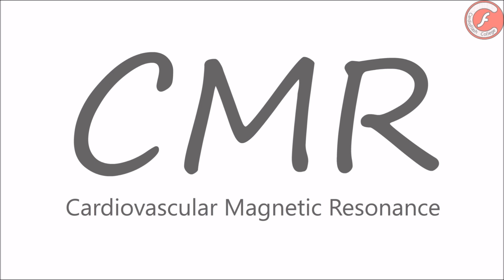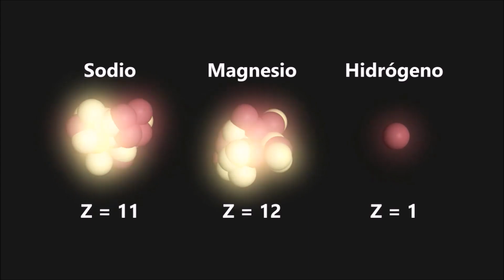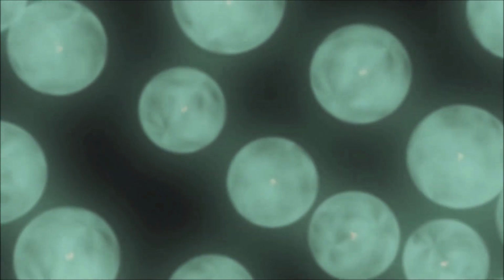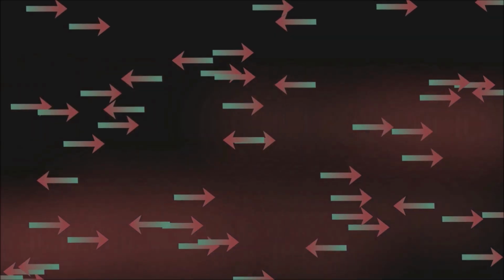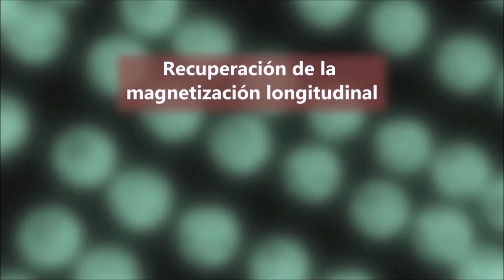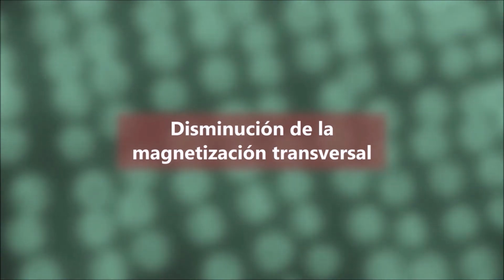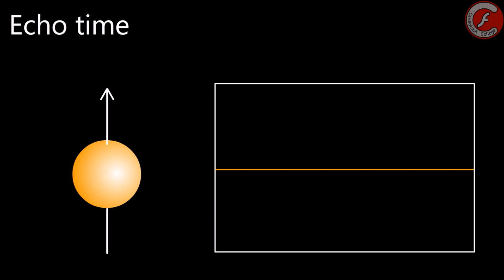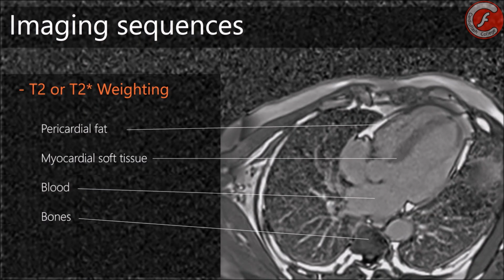Physical principles of CMR imaging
REFERENCES (PAPERS, WEBS & MUSIC)